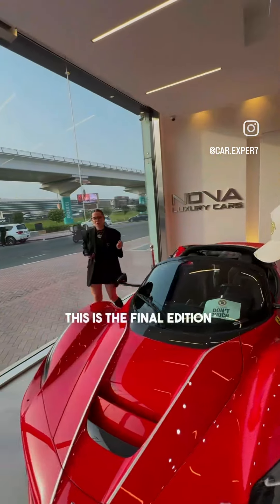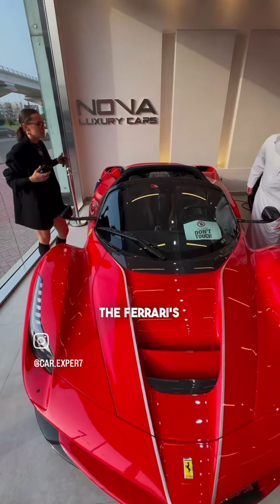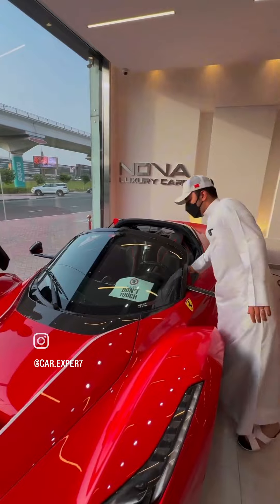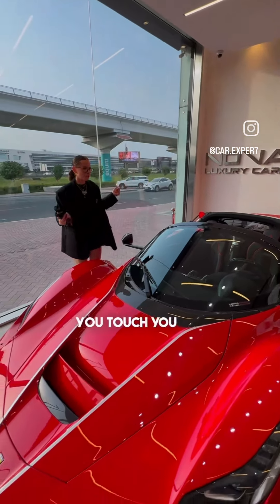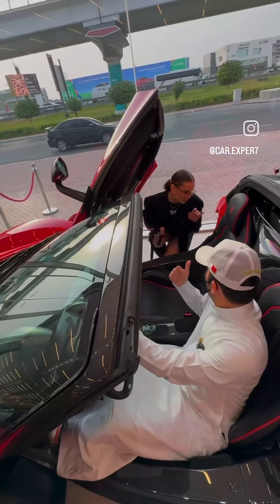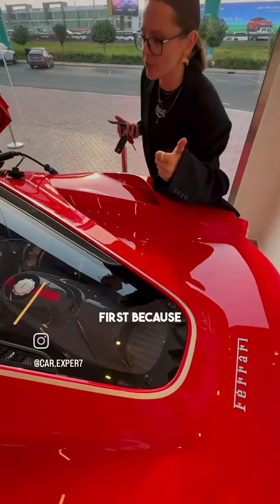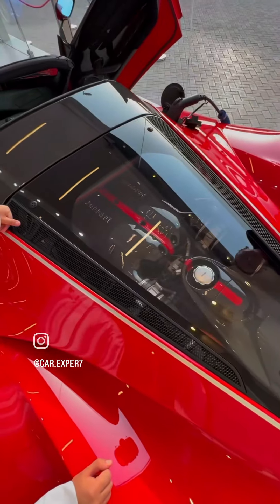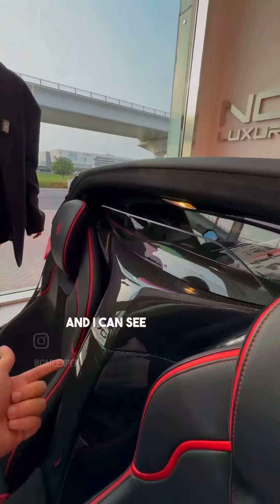this is Muslim daring by both ferrari#trending